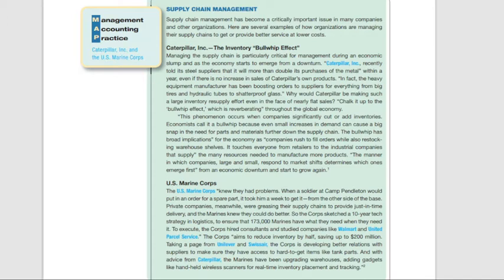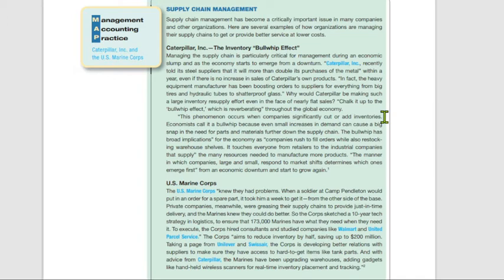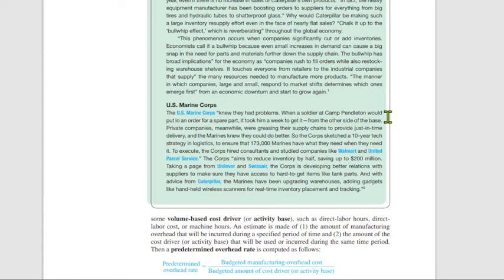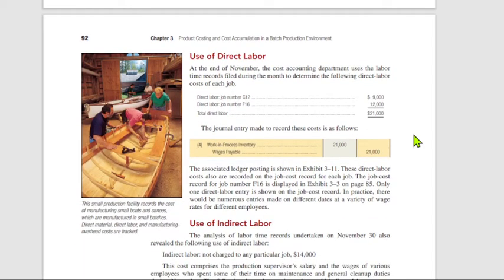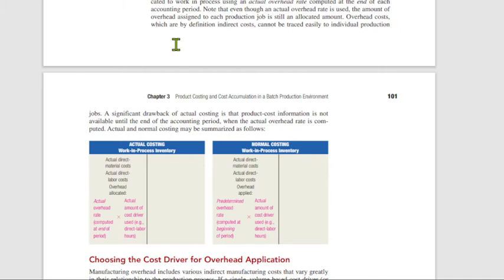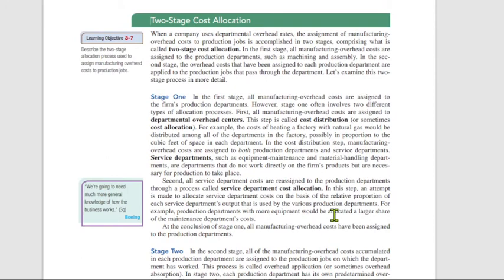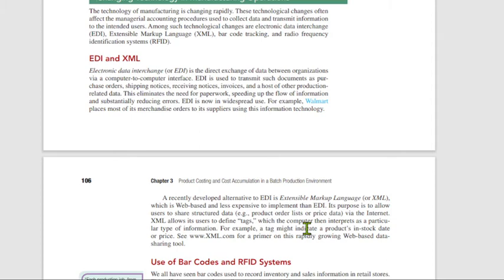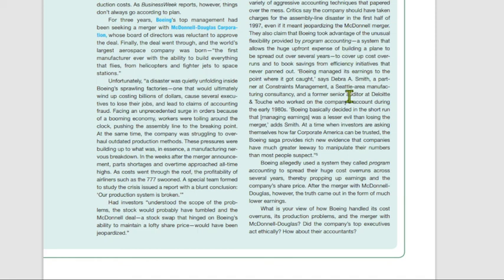Product Costing and Cost Accumulation in Batch Production Environment part2 | MAS